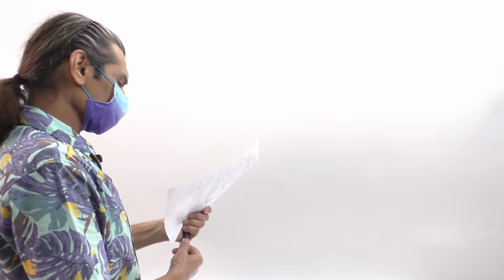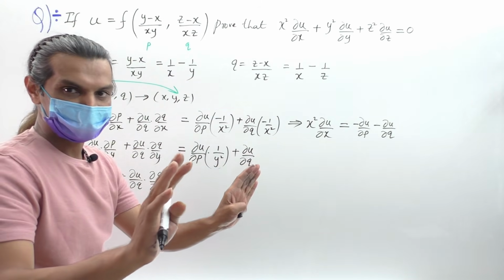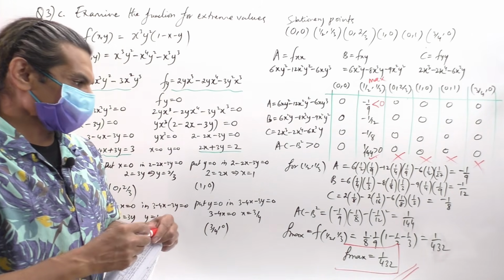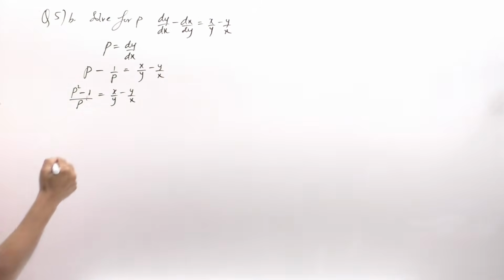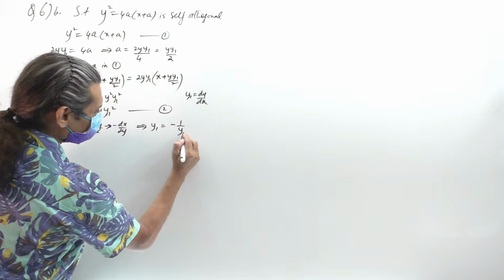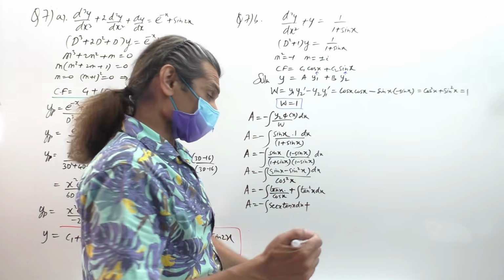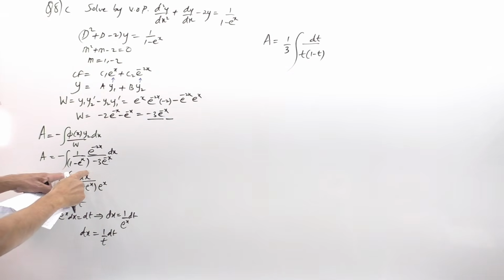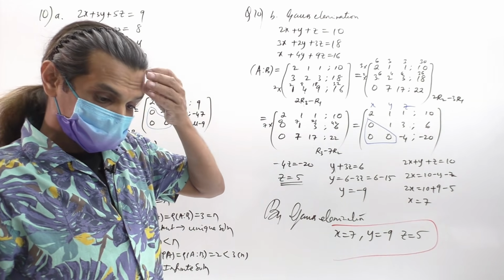VTU Model Question Paper 2025 |1BMATE101 First Sem -Complete solution Engineering Mathematics 1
VTU Model Question Paper 2025 first semester Engineering mathematics 1 1BMATE101 complete Solution Passing package .
If possible, please send your question papers after the exam, as this will help other students in the future. MODULE – 1
c) Show that the radius of curvature at x = π/2 of the curve
y = 4 sin x − sin 2x is 5√5 / 4. (Solved here)
OR
b) Find the angle of intersection of the curves r² sin 2θ = 4 and r² = 16 sin 2θ.
c) Find the radius of curvature using pedal form for the curves r² sec 2θ = a².(Solved here)

MODULE – 2
b) If u = f((y − x)/(xy), (z − x)/(xz)), prove that
2 ∂u/∂x + y² ∂u/∂y + z² ∂u/∂z = 0.(Solved here)
c) Examine the function for extreme values
f(x, y) = x³y²(1 − x − y).(Solved here)
OR
Q4.
a) Evaluate
lim (x → a) (2 − x/a)^(tan(πx/2a)).(Solved here)
b) If x + y + z = u, y + z = v, z = uvw, then find
∂(x, y, z) / ∂(u, v, w).(Solved here)
c) Show that a differential equation for the current in an electrical circuit containing an inductance L and resistance R in series and acted on by an electromotive force E sin ωt satisfies the equation L (di/dt) + Ri = E sin ωt.Find the value of the current at any time t, if initially there is no current in the circuit.

MODULE – 3
Q5.
a) Solve
(xy² − e^(1/x³)) dx − x²y dy = 0.(Solved here)
b) Solve for p:
(dy/dx) − (dx/dy) = (x/y) − (y/x).(Solved here)
Q6.
c) A rectangular box open at the top is to have volume of 32 cubic ftFind the dimensions of the box requiring least material for its construction.(Solved here)

OR
b) Show that the family of parabolas y² − 4a(x + a) is self-orthogonal.(Solved here)
c) Solve the equation
(px − y)(py + x) = 2p
by reducing into Clairaut’s form, by taking the substitutions u = x² and v = y².(Solved here)

MODULE – 4
Q7.
a) Solve
d³y/dx³ + 2 d²y/dx² + dy/dx = e^(−x) + sin 2x.(Solved here)
b) Solve by variation of parameter method
d²y/dx² + y = 1 / (1 + sin x).(Solved here)

OR
Q8.
a) Solve
d²y/dx² − 4y = 3^x + cosh(2x − 1).(Solved here)
b) Solve
(3 + 2x)² d²y/dx² + 5(3 + 2x) dy/dx + y = 4x.(Solved here)
c) Solve by variation of parameter method d²y/dx² + dy/dx − 2y = 1 / (1 − e^x).(Solved here)

MODULE – 5

Q9.
a) Find the rank of the following matrices by reducing into row echelon form:
0 1 −3 −1
1 1 −2 0
b) Solve by Gauss–Seidel iteration method:
20x + y − 2z = 17,
3x + 20y − z = −18,
2x − 3y + 20z = 25.  (Solved here)
c) Determine the dominant Eigen value and the corresponding Eigen vector of the following matrix by using Rayleigh’s power method:
4 1 −1
2 3 −1
−2 1 5      (Solved here)

OR
Q10.
a) Investigate the values of λ and μ so that the equation
2x + 3y + 5z = 9,
7x + 3y − 2z = 8,
2x + 3y + λz = μ
have (i) no solution, (ii) a unique solution and (iii) an infinite number of solutions.      (Solved here)
b) Solve by Gauss elimination method:
2x + y + z = 10,
3x + 2y + 3z = 18,
x + 4y + 9z = 16.        (Solved here)
c) Find the Eigen values and Eigen vectors of the following matrix:
8 −6 2